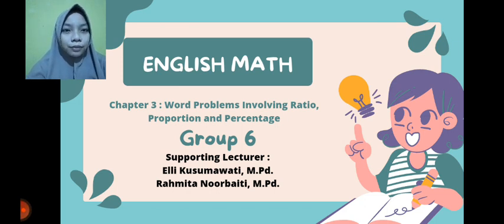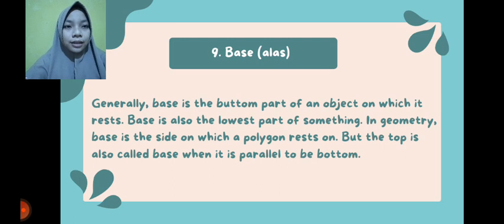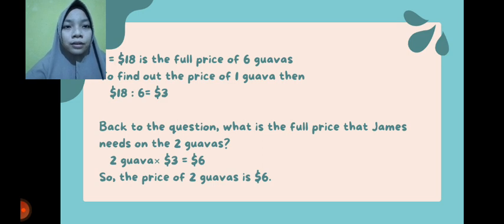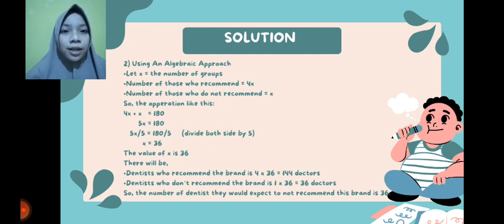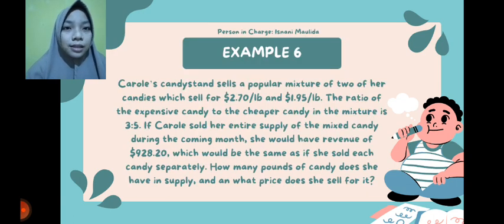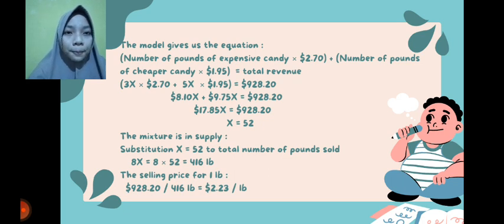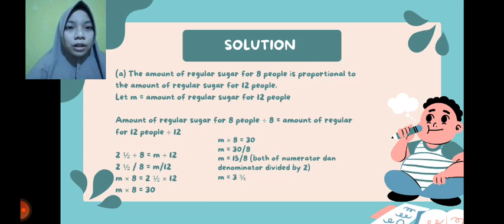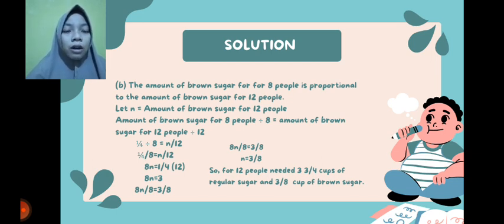Yeria Yazida Elghina_2210118220030_Group 6_ English Math_Meeting 6